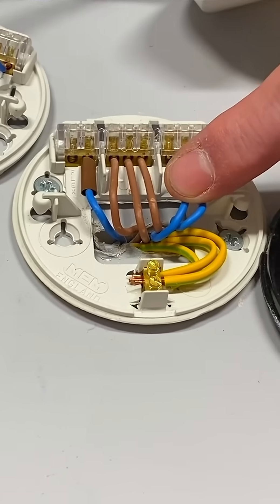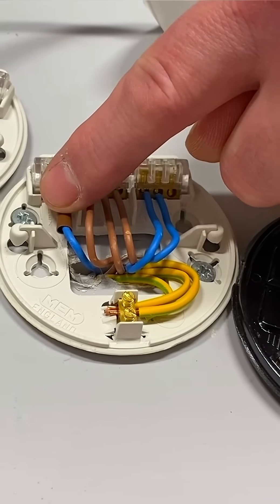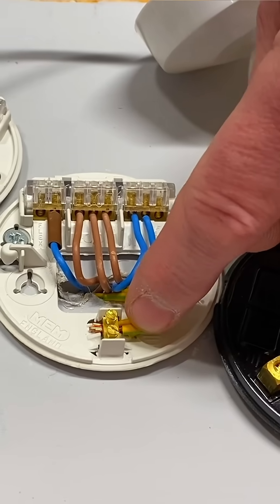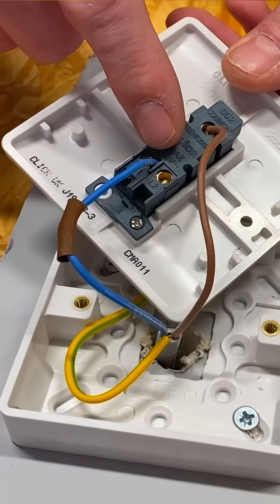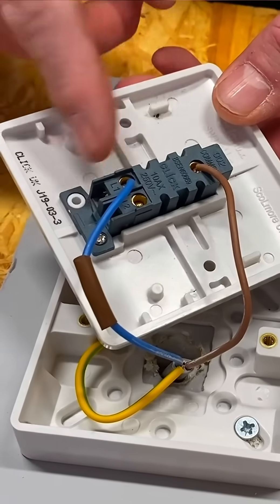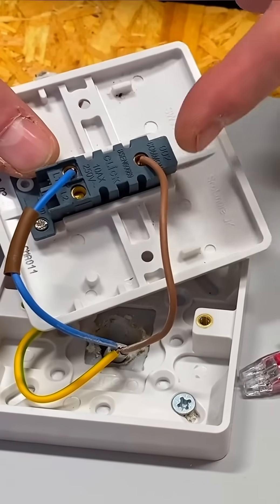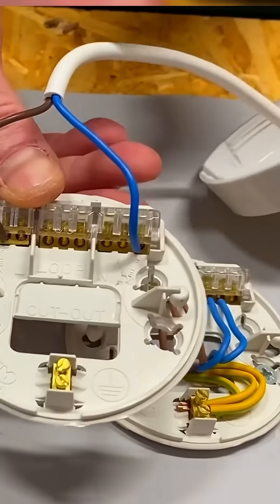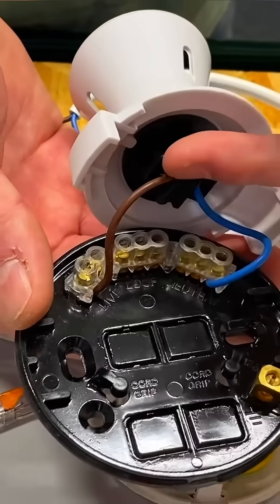Connections in a Ceiling Rose and Light Switch.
Student training aid for the connections required to wire a lighting circuit using the 3 plate loop-in method. Video explains the connection required within the ceiling rose and 1 way light switch. The circuit is wired in twin and CPC cables (twin and earth cable).